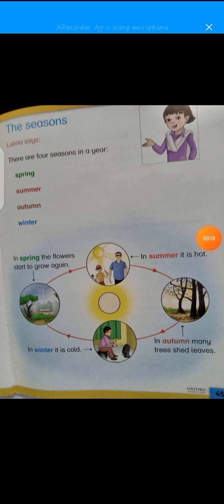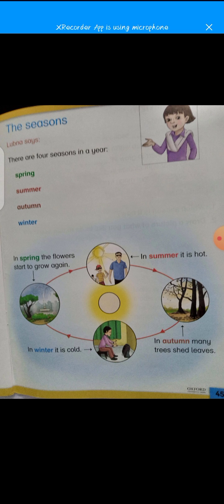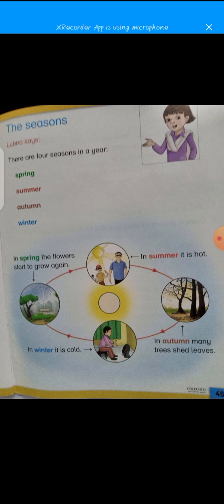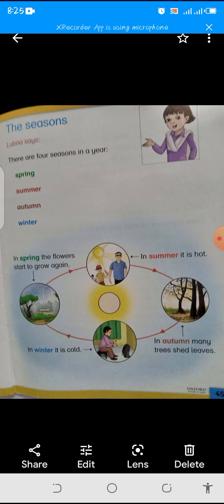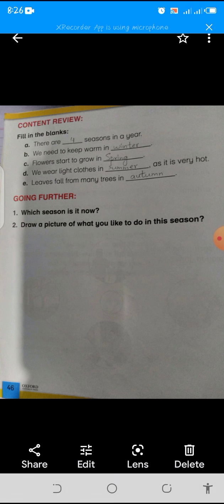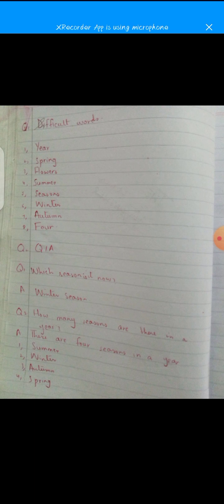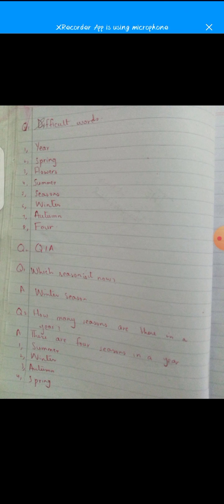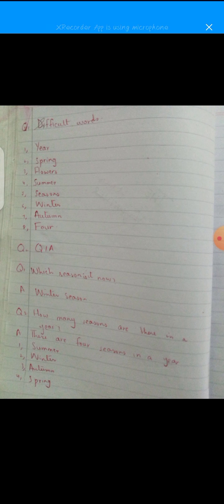Class1 VD2 Sst Seasons